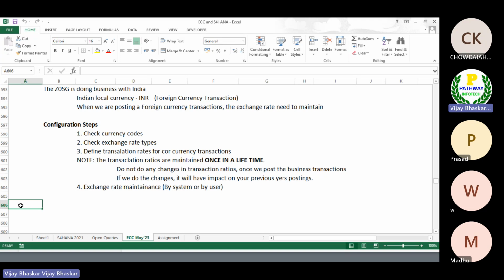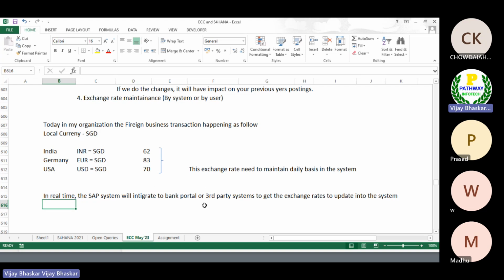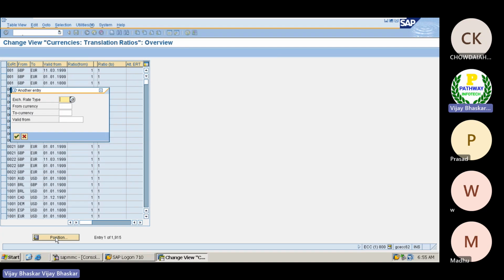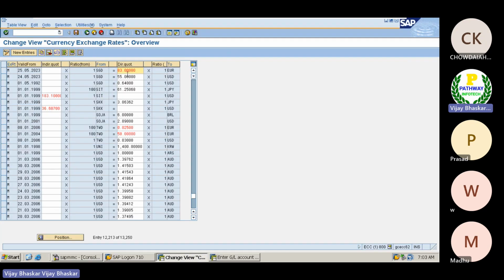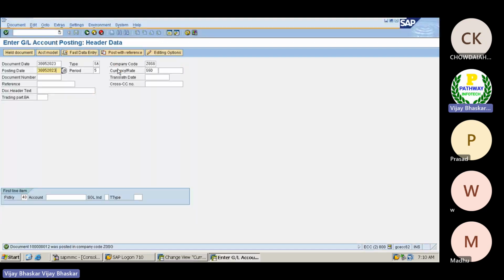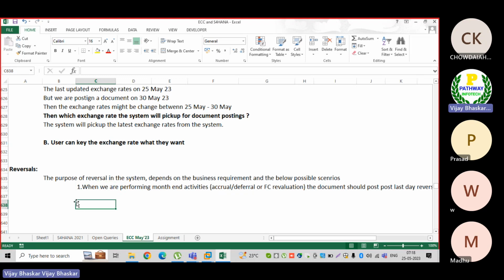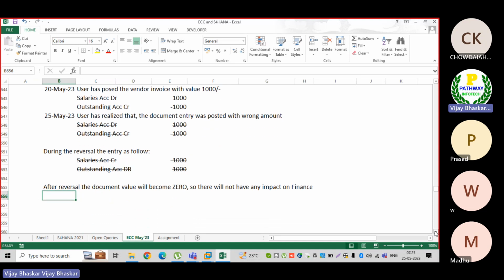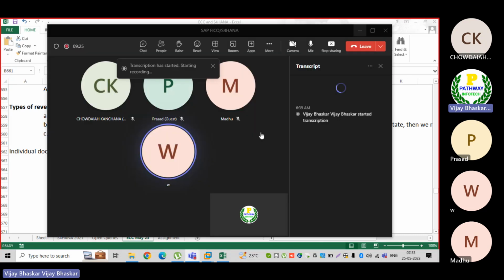SAP FICO||FOREIGN Currency Transactions|| How Exchange Rates Maintained in Real-Time|| Reversals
SAP FICO||FOREIGN Currency Transactions|| How Exchange Rates Maintained in Real-Time|| Types of Reversals